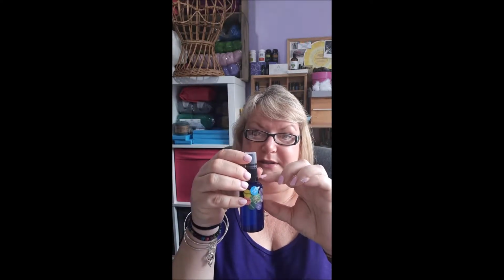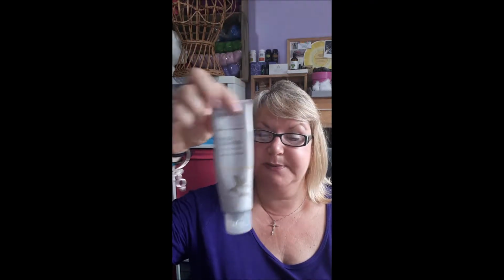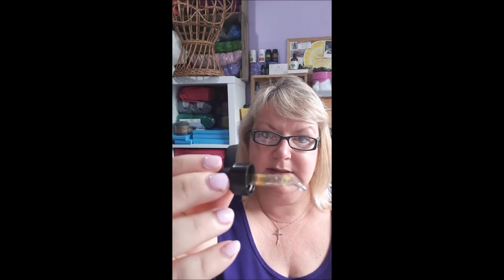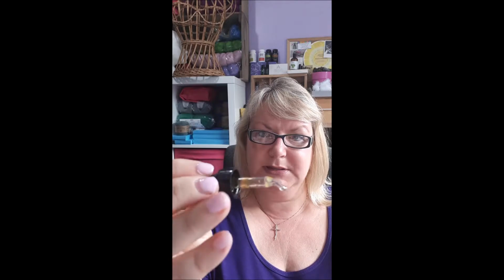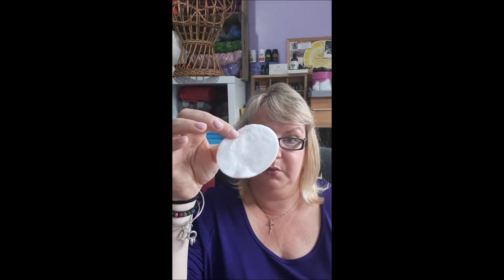Natural Solutions - My Skin Care Routine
Our skin care, our cleaning products, our fragrance products (whether its an expensive perfume, air fresheners or candles) contain products that are harming our health. There is increased concern among medical professionals that many everyday products are related to increased rates of fertility issues, autoimmune disorders and the C word.

Our skin is our largest organ and we absorb up to 60% of what we put on our skin and children absorb more than adults. So we should be careful about what we put on our skin.

Over the last year I've overhauled my skincare routine and today I share the non-toxic products I use - natural skin are that works and essential oils.

I also share the recipes I use and the best essential oils for your skin including the oil that Vogue says 'will radically change your skin'.

Click 'Join & Save' in the top right hand corner. Then follow the links.